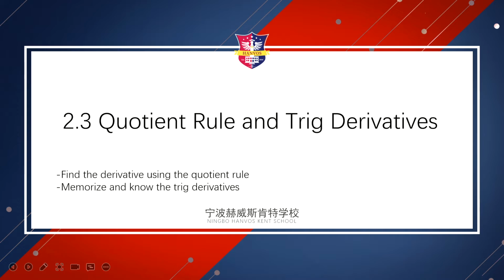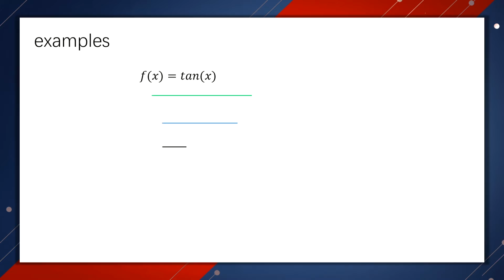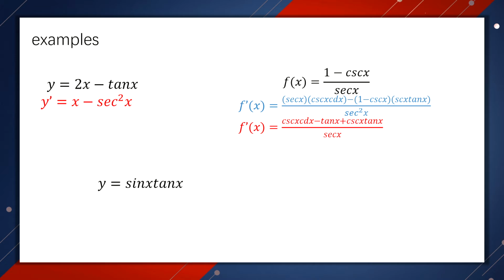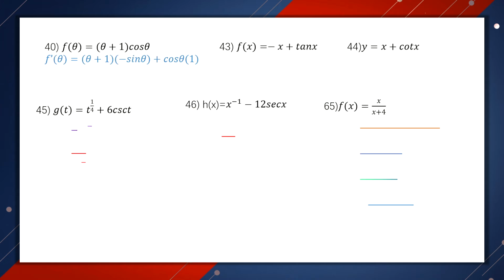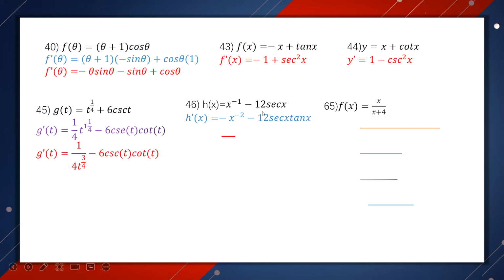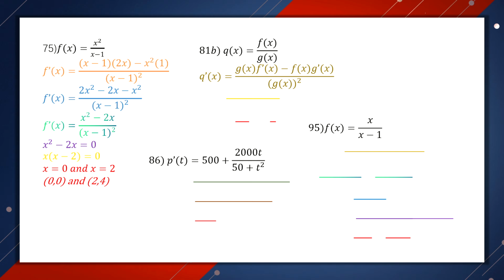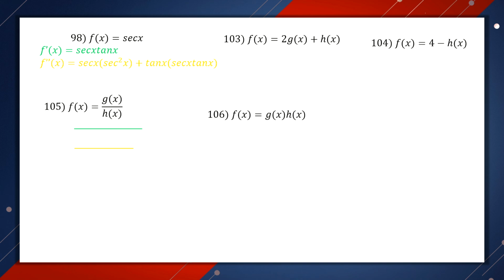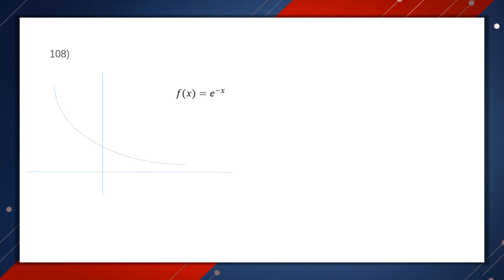Quotient Rule and Trigonometric Derivatives